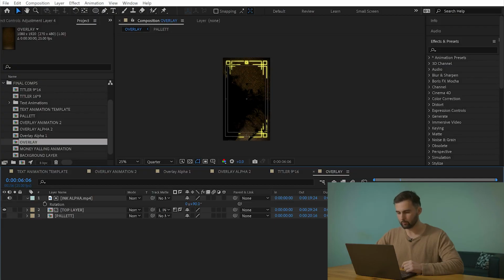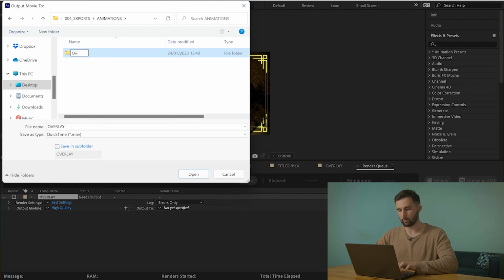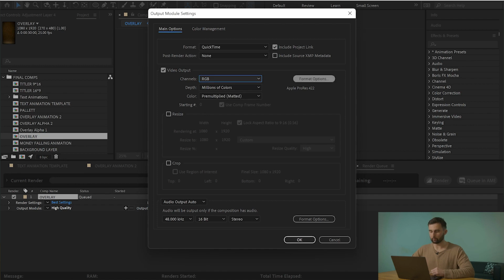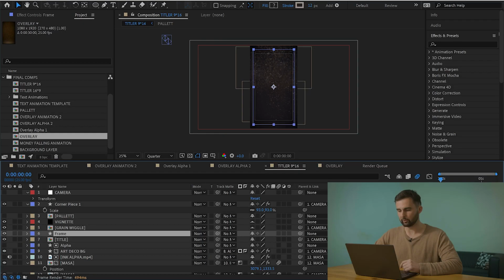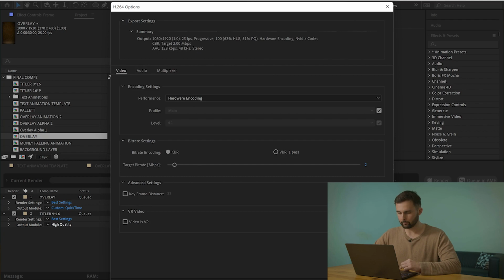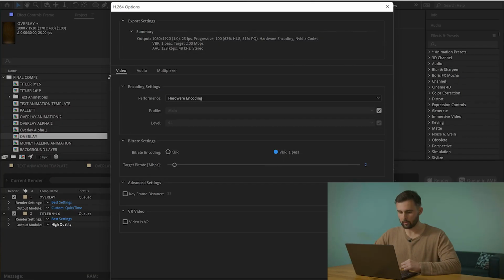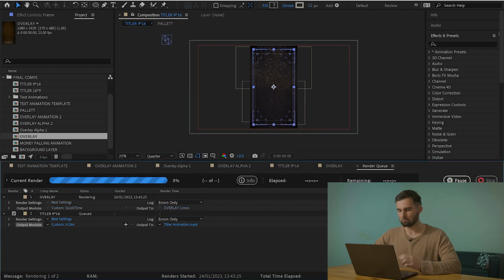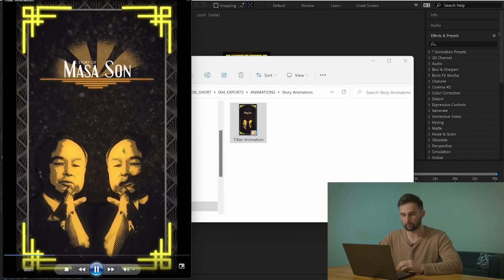10 Exporting in After Effects